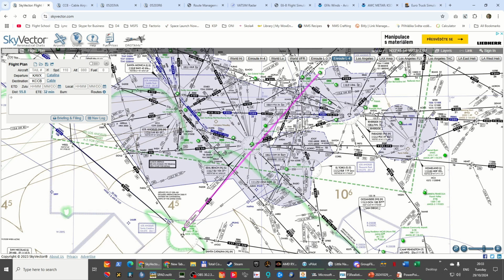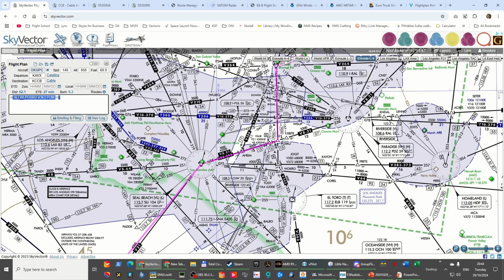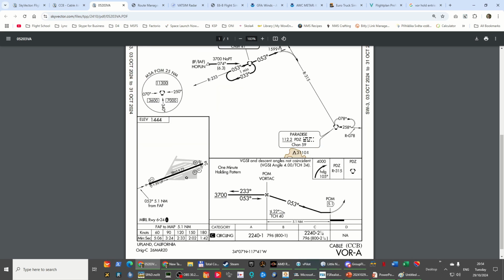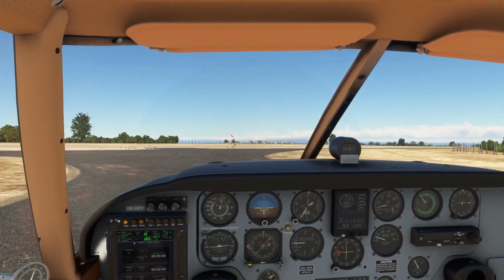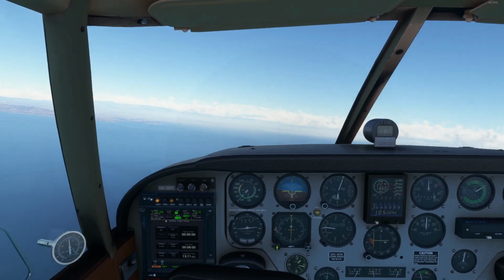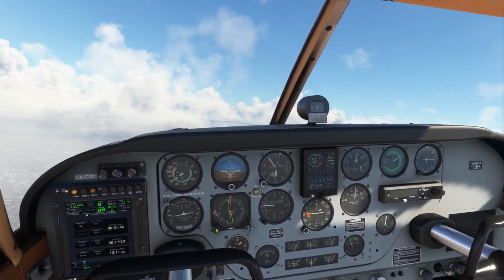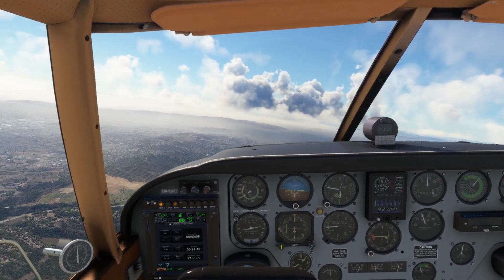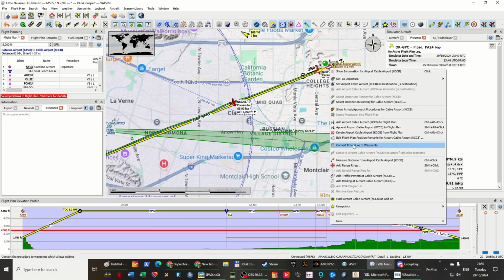TEC Route | IFR Catalina to Cable | Group Flight 088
The flight (flown on Tuesday, October 29th 2024) took us from Catalina (KAVX) to Cable (KCCB). This time we took one of the TEC routes published for the region. When aligning on the final approach course, a colleague just whizzed by. As (almost) always, the flight was hand-flown.

This is a recording of a weekly group flight I put together. The video contains the briefing and the actual flight.

0:00:00 Briefing
0:26:23 Cockpit pre-flight and taxi
0:35:52 Take-off and en-route
1:03:48 Approach
1:09:25 Landing and taxi
1:14:15 Wrap up

Aircraft flown: Piper PA-24-250 Comanche by A2A Simulations